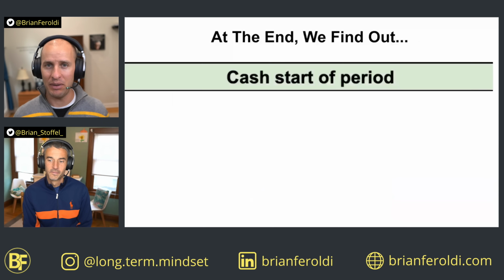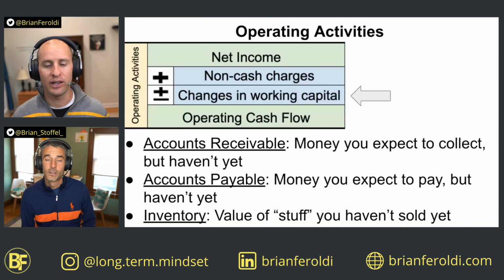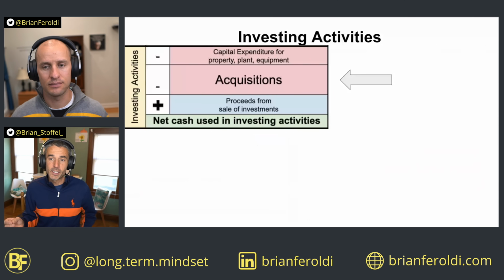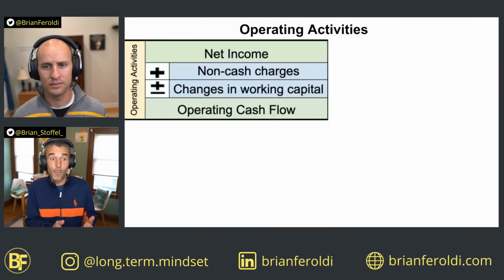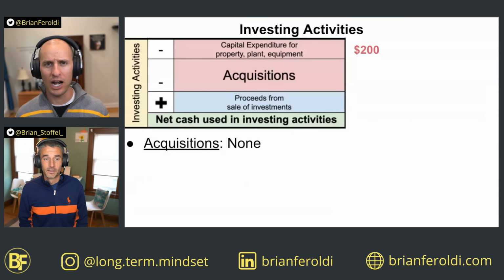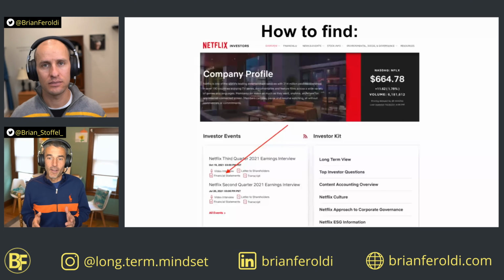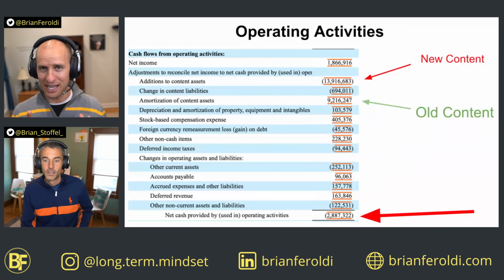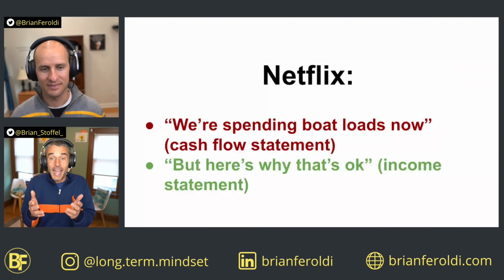Free Cash Flow Explained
Investing Lecture: How To Read A Cash Flow Statement.

In this stock market for beginners series, Brian Feroldi and Brian Stoffel explain the basics of cash flow statement. In this cash flow statement tutorial, they talk about what is a cash flow statement, how to read a cash flow statement, and provide a cash flow statement example. The cash flow statement is one of the three main financial statements that ALL stock market investors need to know. The cash flow statement is explained in simple terms.

Brian Feroldi's mission is "to spread financial wellness." This channel teaches viewers how to master their personal finances and invest better. New videos are posted every week!

0:00 Intro
0:32 What is a cash flow statement
3:45 Operating Activities
4:55 Investing Activities
5:30 Free Cash Flow
7:55 Financing Activities
9:03 Simple Cash Flow Statement Example
13:05 Netflix Cash Flow Statement Example